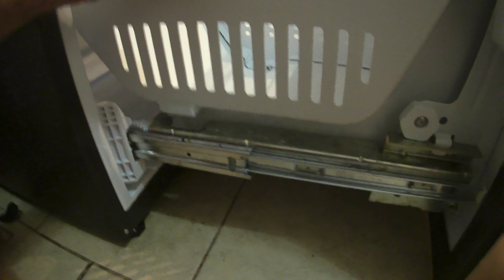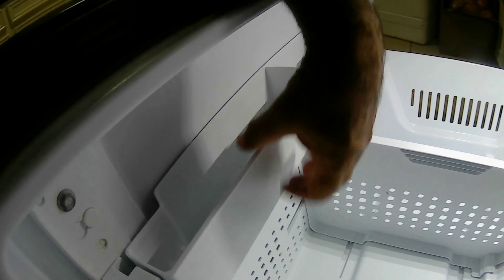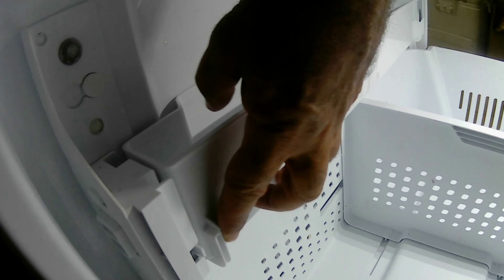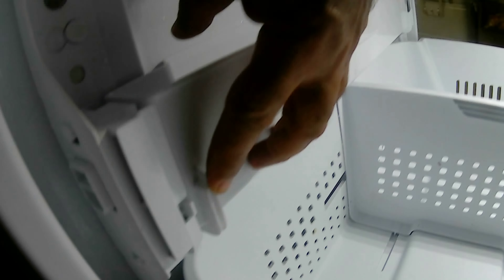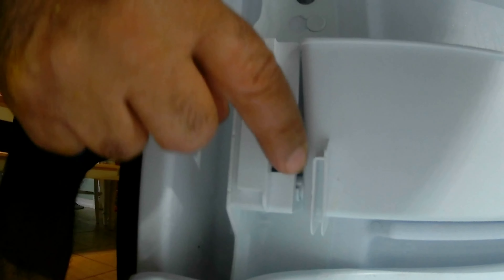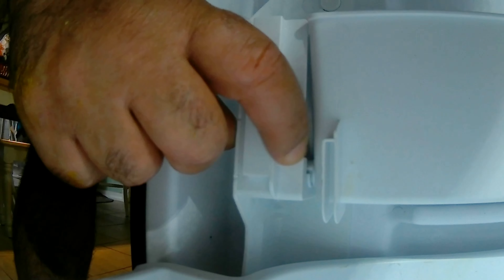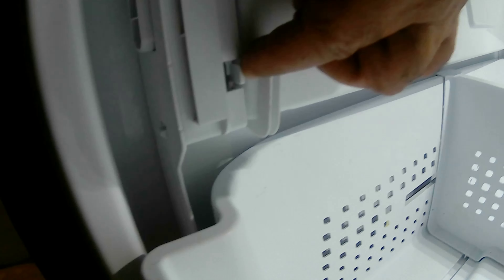Ge french door refrigerator bin / drawer removal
remove and clean freezer bin drawer for ge french door refrigerator